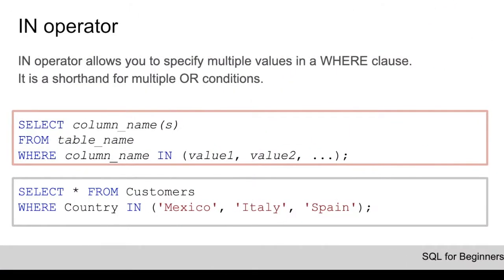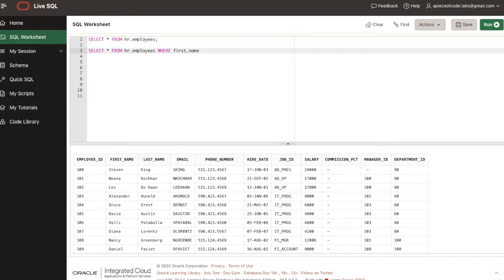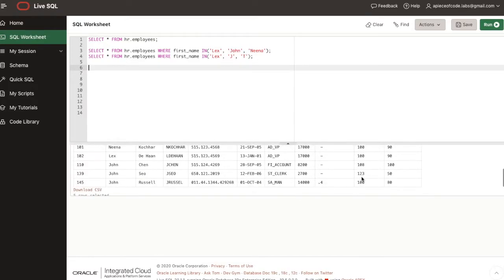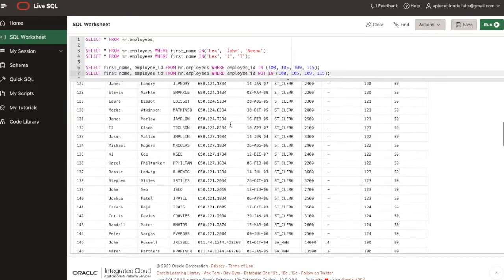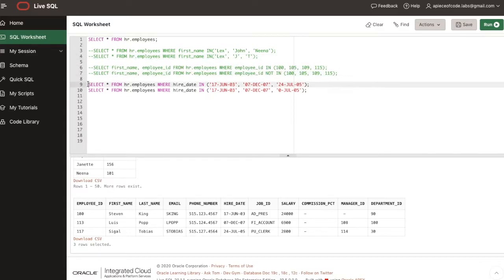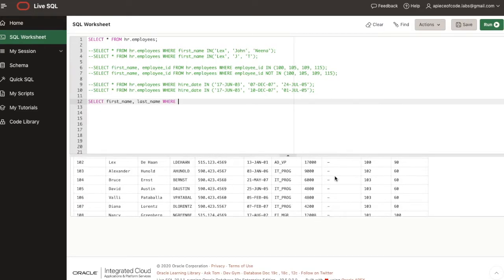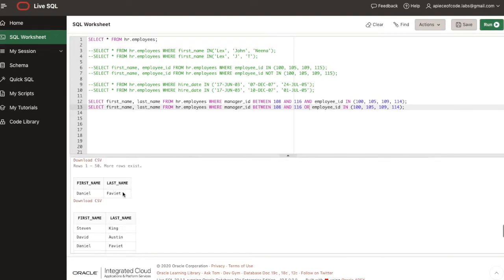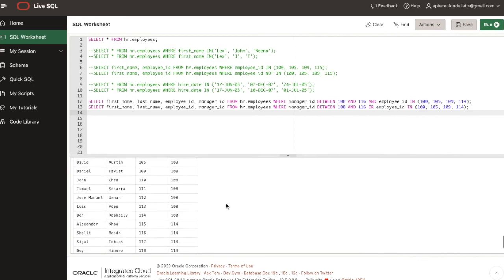(SQL Tutorial #6) Learn to use IN operator in SQL [with examples]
You will learn how to use  IN operator in SQL.

| sql and oracle database | sql introduction for beginners | introduction to sql for beginners